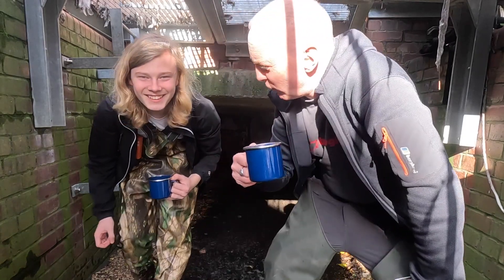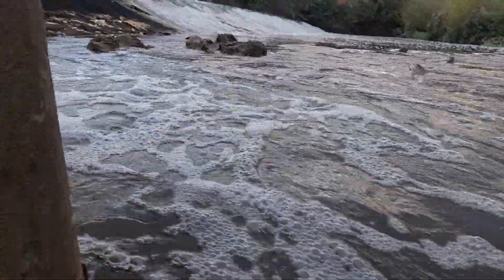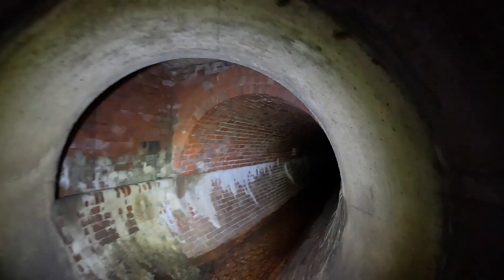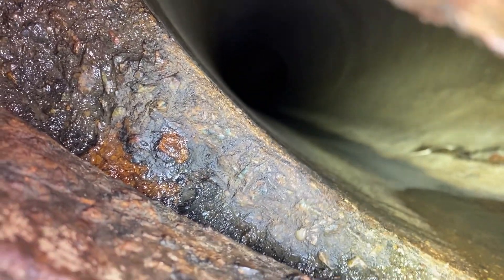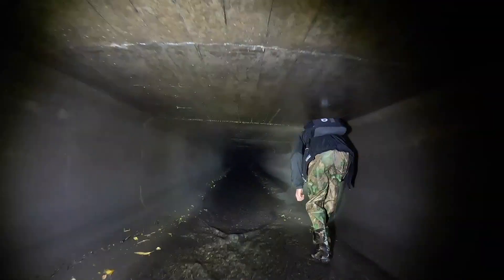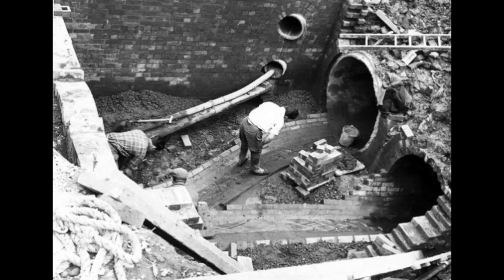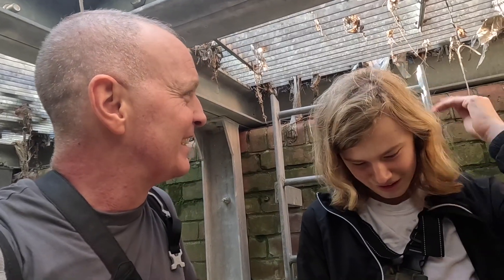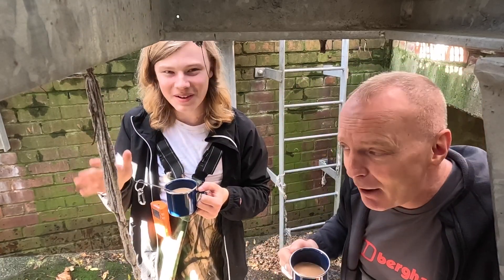When it rains, dont go in drains.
A video about the Carr brook in Sheffield. Otherwise known as Nice n steady. The brook spends most of its time underground in a culvert. It outfalls into the river Don Sheffield in a fascinating place at the side of Brightside weir. We are drainers and urban explorers and we like to chart the route of these fascinating old watercourses. By using old maps of Sheffield we follow the route of this hidden watercourse, brook from its source to its meeting with the river Don. We look at the history of Sheffield England.